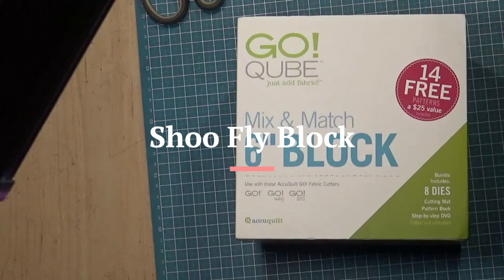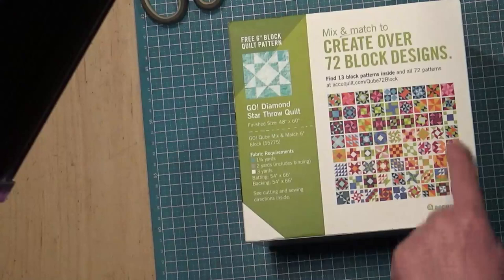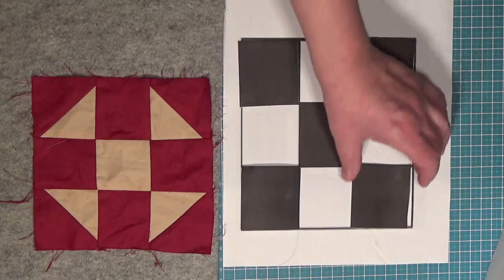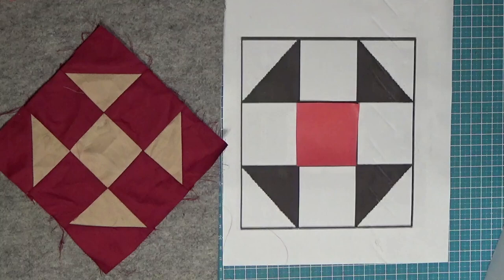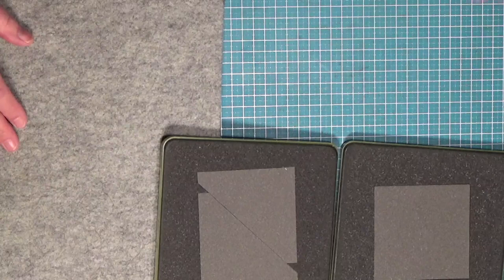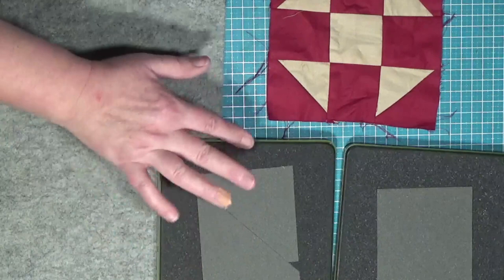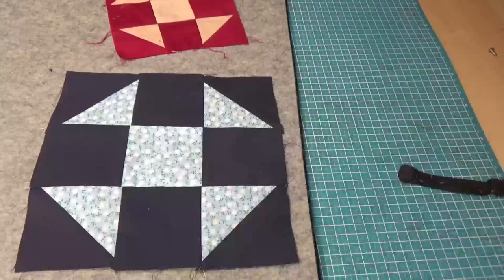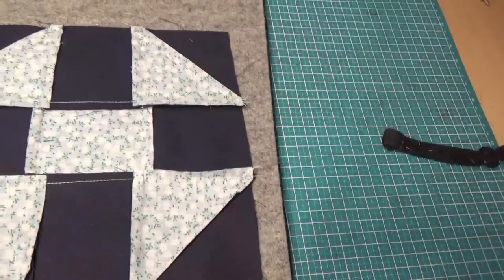Shoo Fly Quilt Block - using Accuquilt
Classic nine patch patchwork block "Shoo Fly", all cut using the Acccuquilt Qube dies.